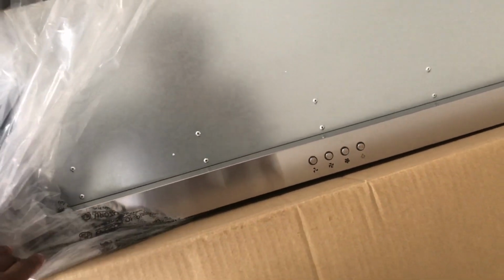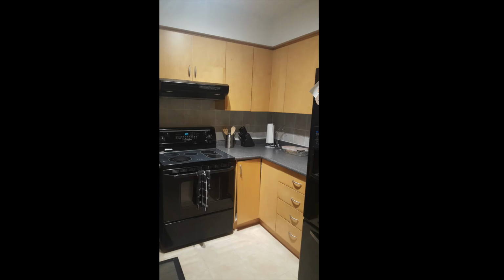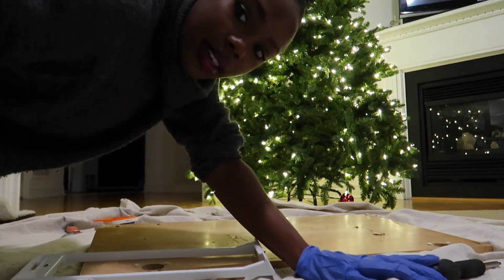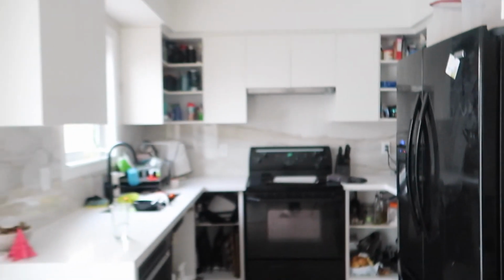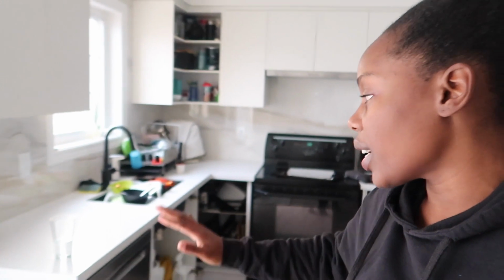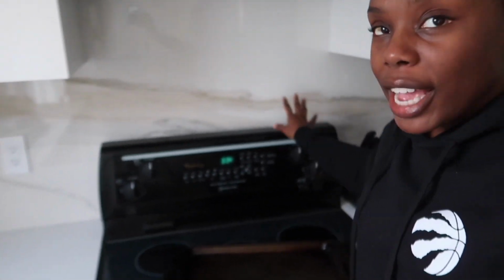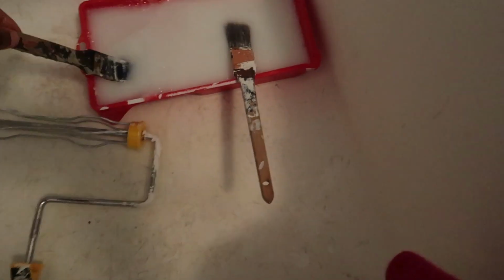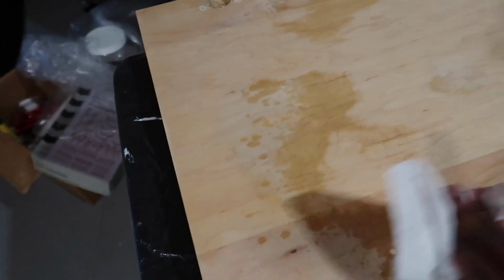VLOG: DIY kitchen renovation updates, setbacks & new aesthetic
This is my first home and I'm renovating my small kitchen on a budget...the problem is that I have expensive taste. All my kitchen makeover plans seem to be falling apart, money is drying up and this upgrade is taking forever. Here's an update on some home setbacks that have been happening, where the money is going and how I'm trying to turn things around.